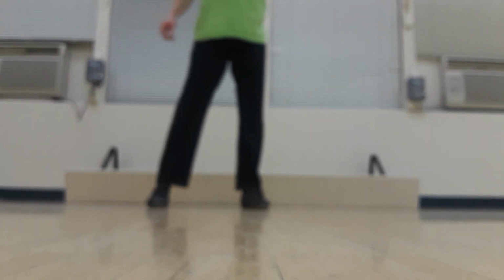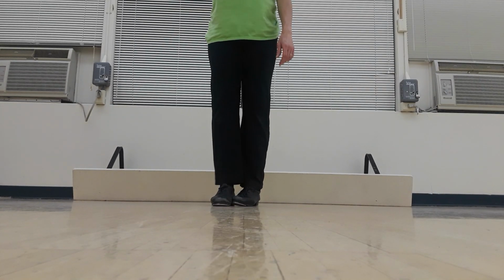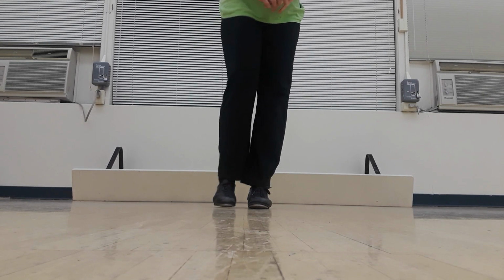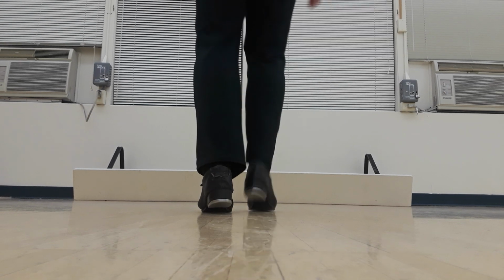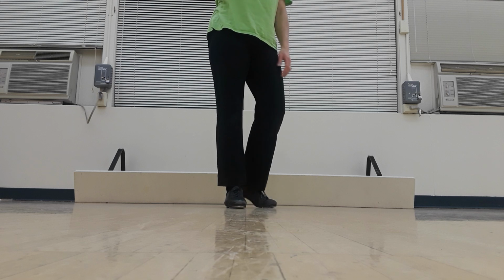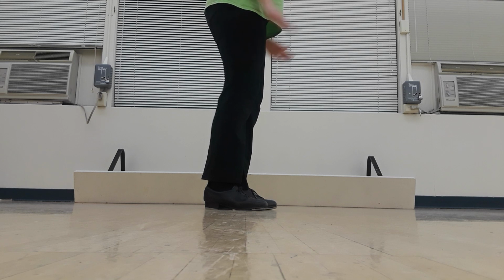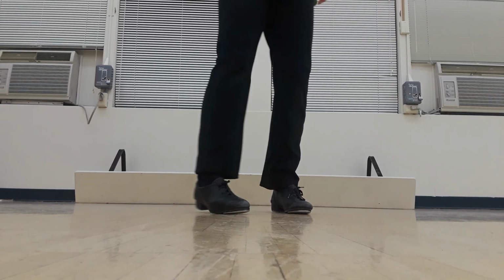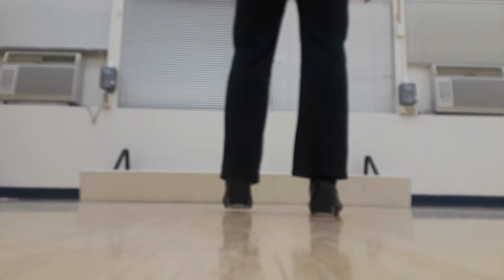Garden Home Tap Brush 4/2/2019